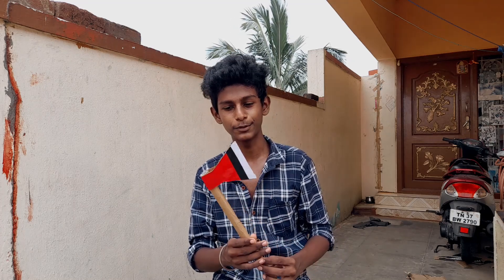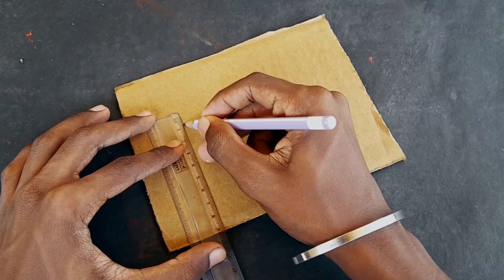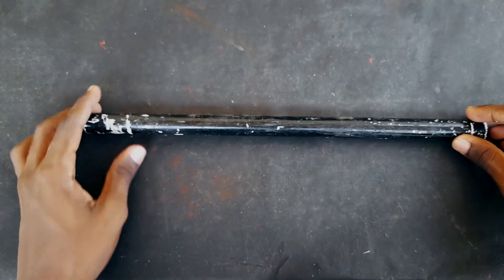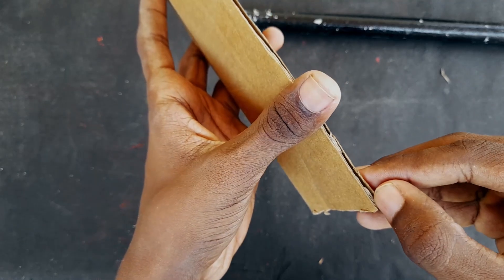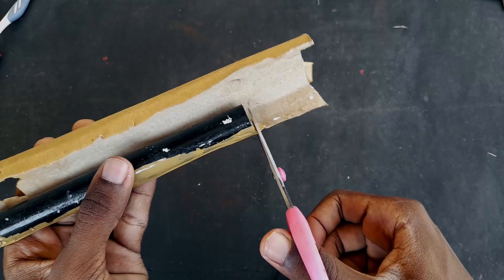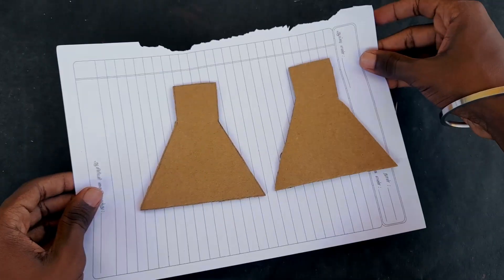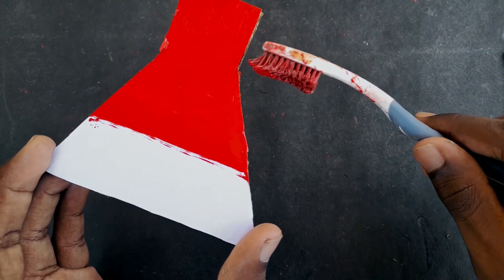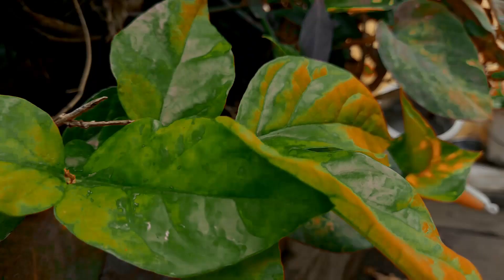❗How to make a Axe🪓 in Tamil Creator Tamila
or eqncourage any illegal Activities,all contents provide by this channel meant for
educational/entertainment purpose only

Criticism, comment, News, Reporting,
teaching, scholarship and research fair
use permitted by copyright statute that might otherwise be infringing non profit